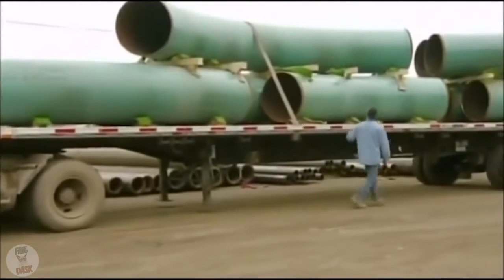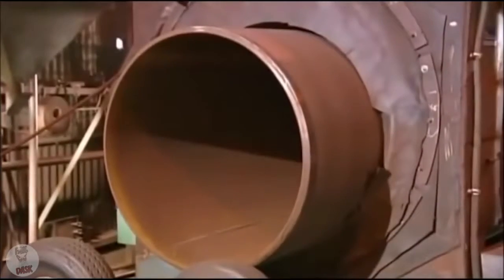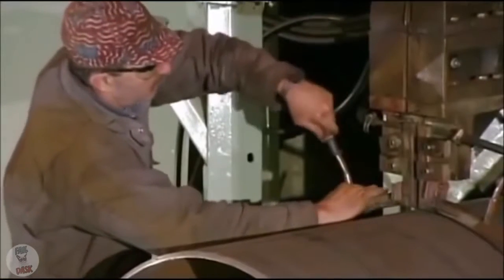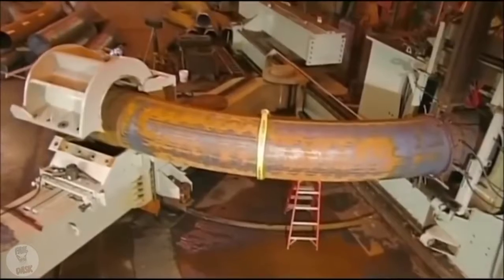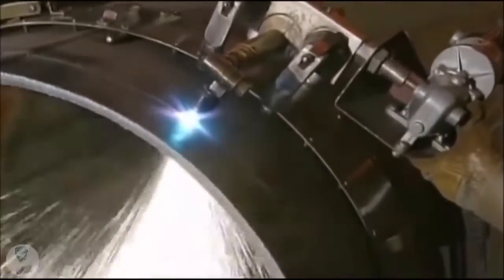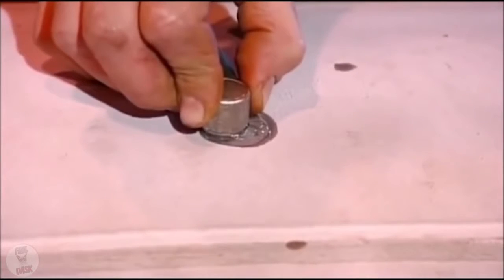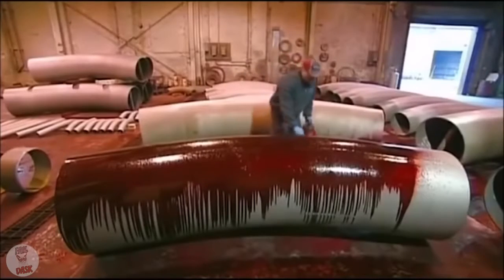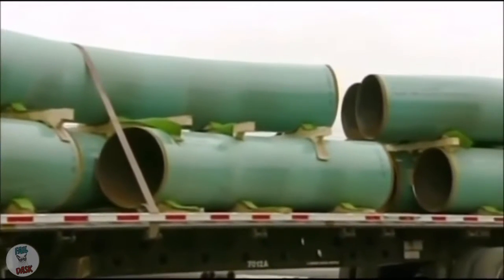MAQUINAS DOBRANDO TUBOS GIGANTES 2017